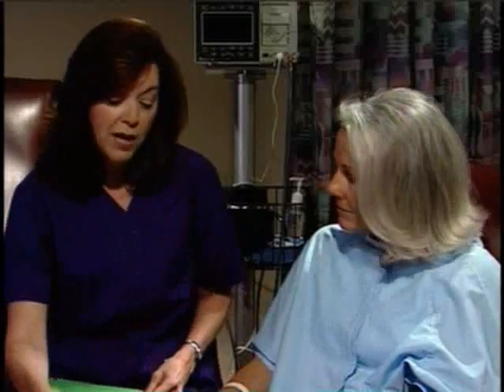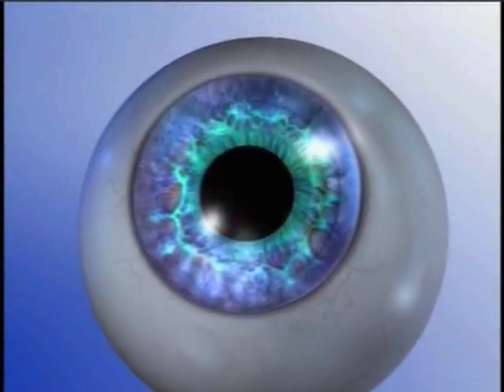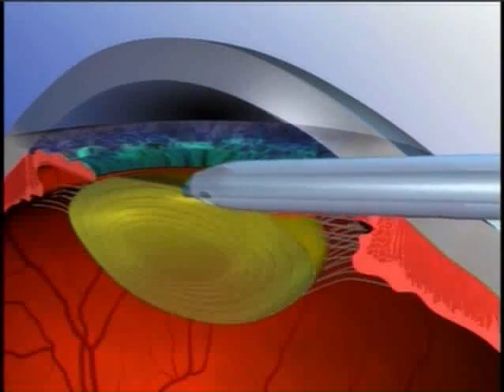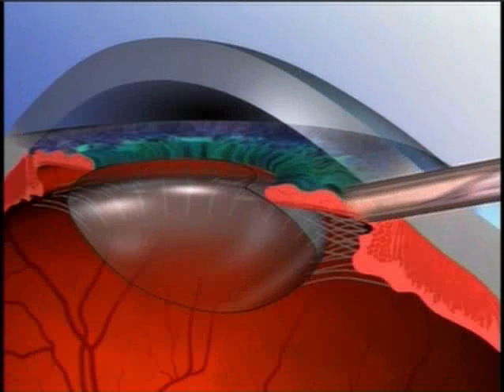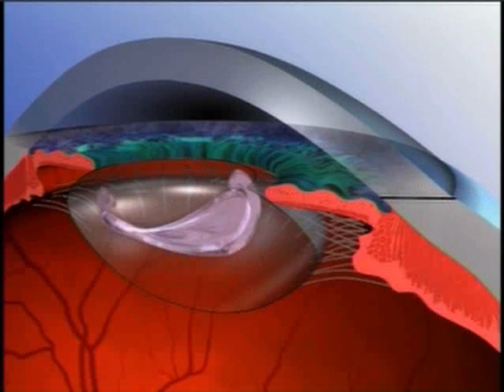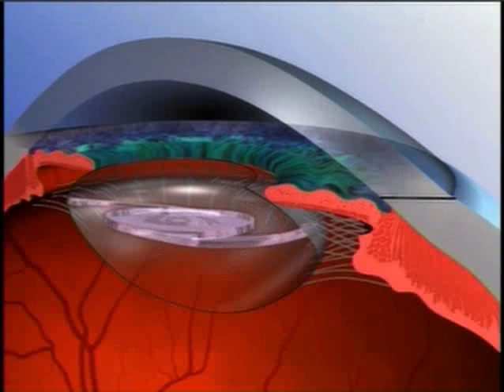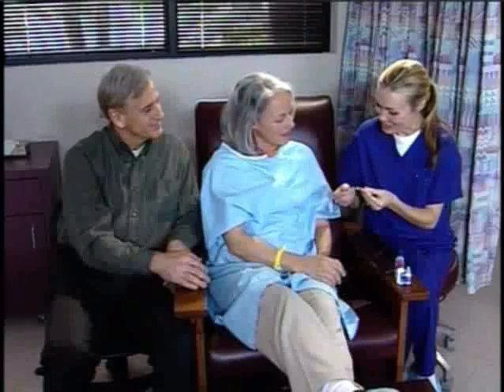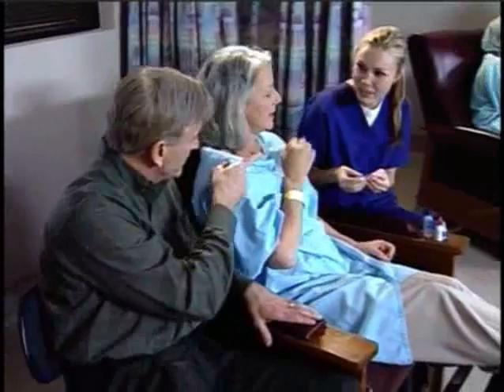Cataract Surgery Process – Eye Doctors of Washington DC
Dr. Susan Majlessi and Dr. Paul Kang of Eye Doctors of Washington DC explain the surgical treatment of cataracts and how seamless the process is. Cataract surgery takes only about 20 minutes with most patients receiving restored vision immediately.